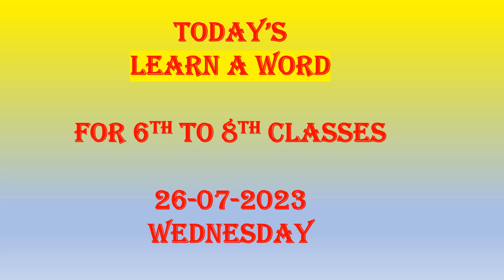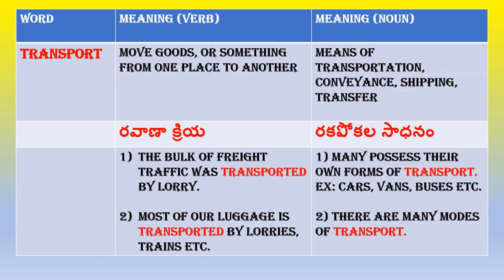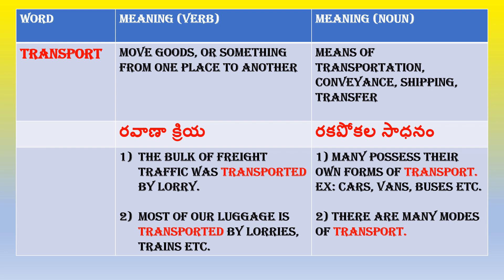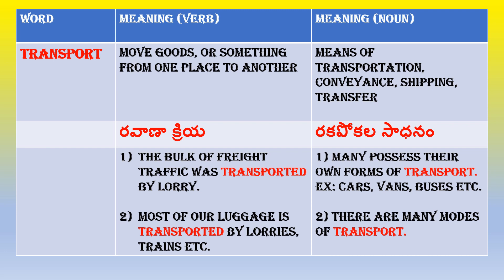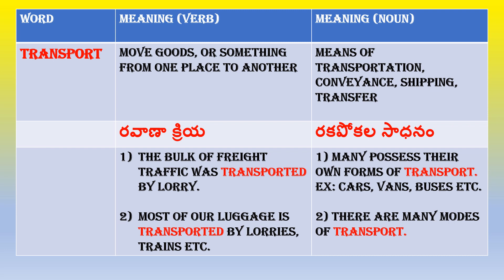6-8th 26-07-2023; LEARN A WORD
TO ENHANCE STUDENTS ENGLISH VOCABULARY.

By Kalaparthi Vijaya Prasanthi.(NICK LESSON , PART 3)